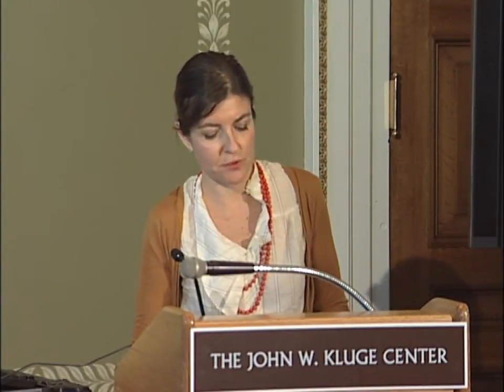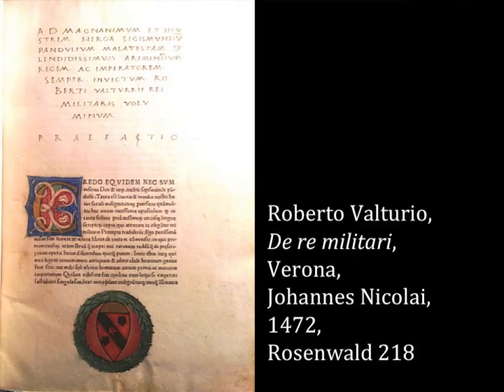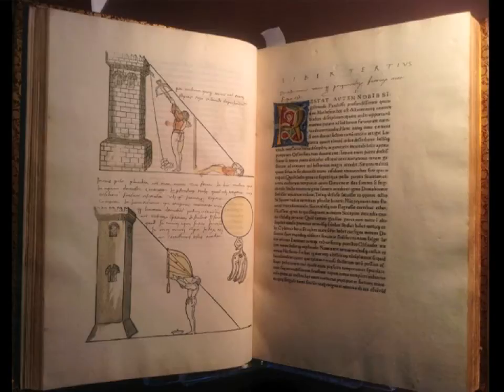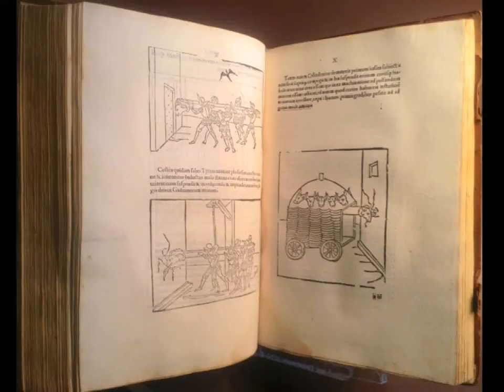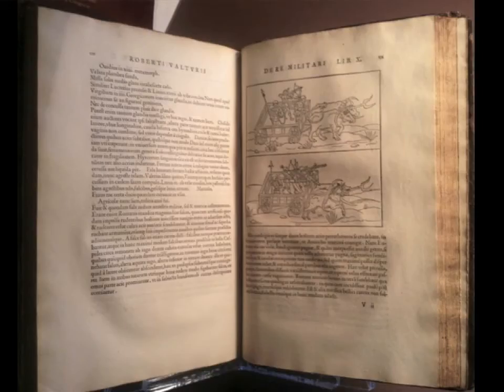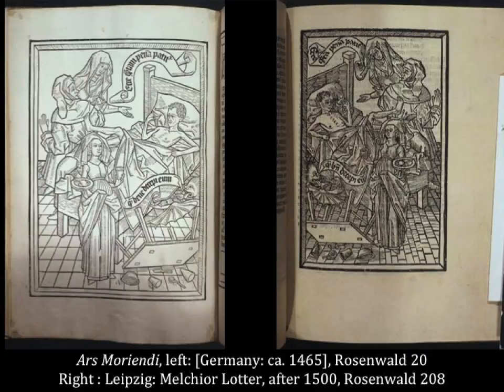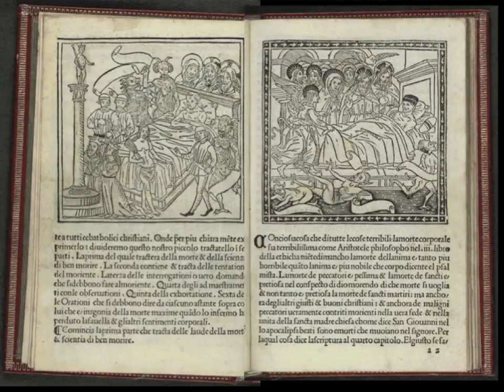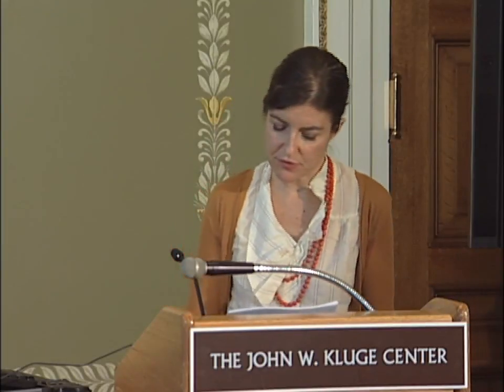Illustrated Books of the 15th & 16th Centuries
Using the Lessing Rosenwald Collection at the Library of Congress, one of the richest collections of European illustrated books of the 15th and 16th centuries in United States, Ilaria Andreoli shows how images circulated from books to other media and how techniques and printing traveled as well.